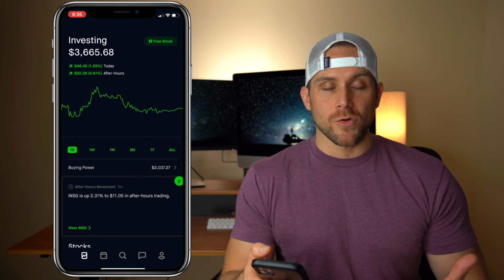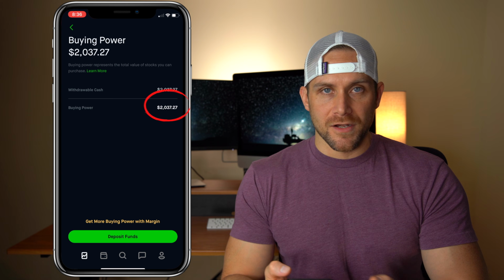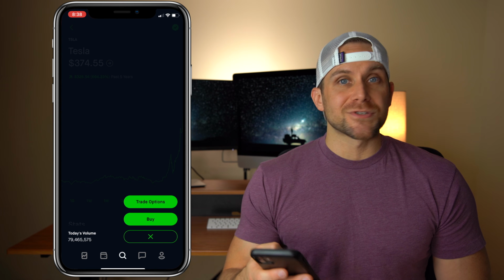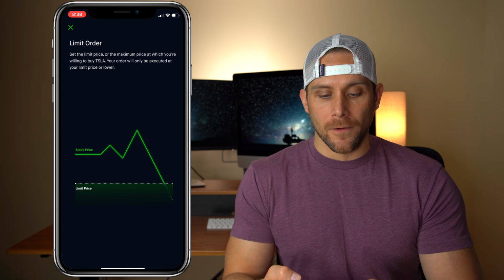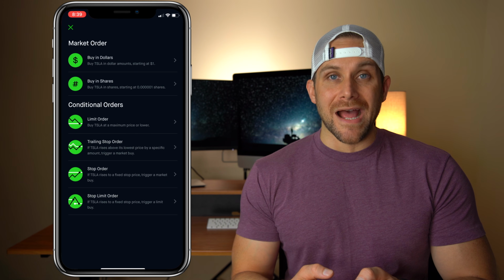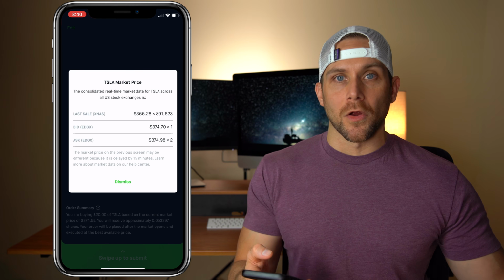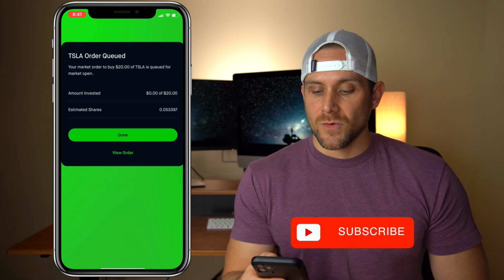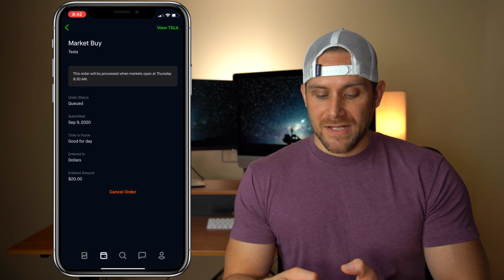How To Buy The BEST Stocks On Robinhood Investing App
The Robinhood app has become the best way to start investing your money into the stock market to grow your money. If you're a beginner then you might not know how to use this investing app yet. In this video, I'll show you all of the ways to buy the best stocks on the Robinhood investing app. I'll also show you how to cancel a stock order if you change your mind and choose not to buy a stock.

Robinhood is a commission-free investing app that offers many different ways to invest in stocks and cryptocurrency.